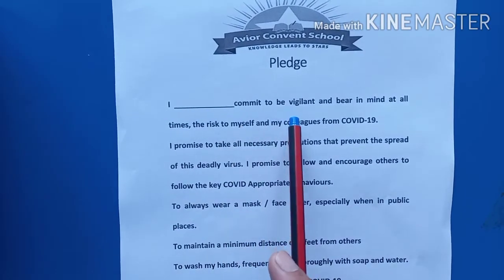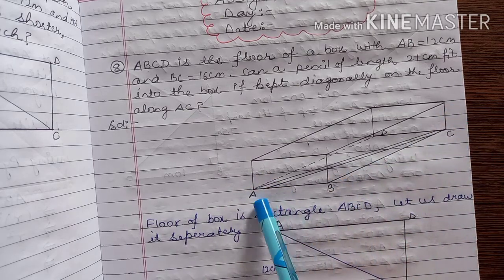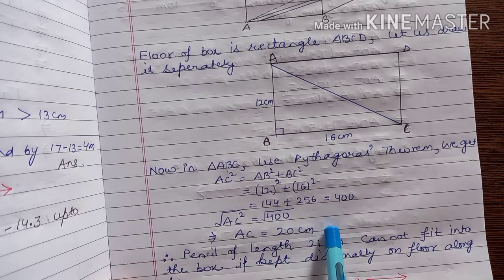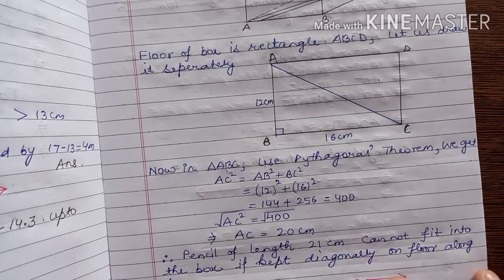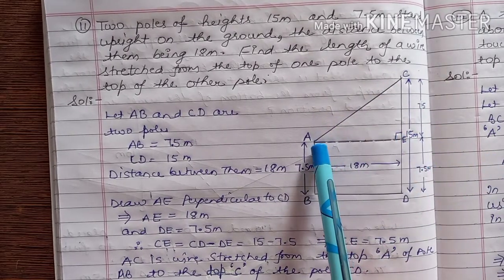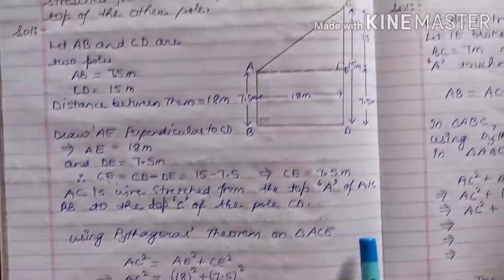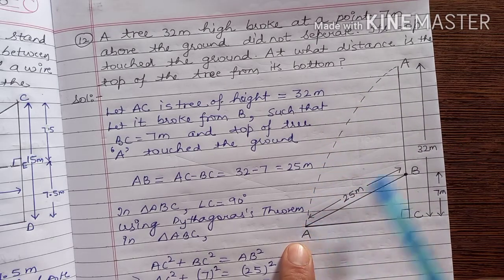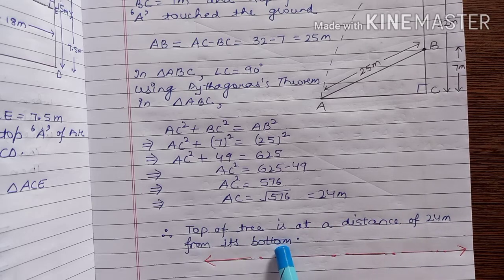7th Grade | Maths | AV Assignment 10 | 7th November 2020